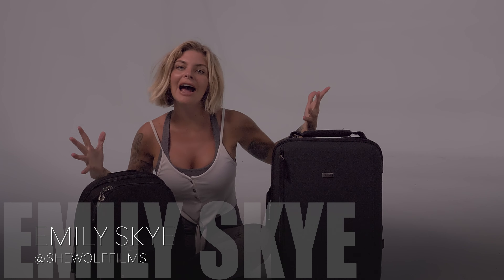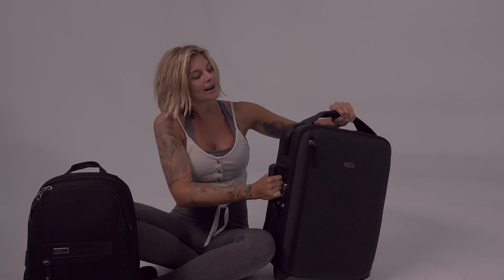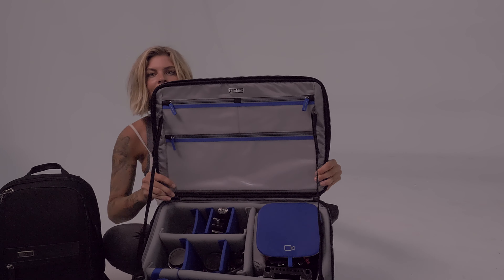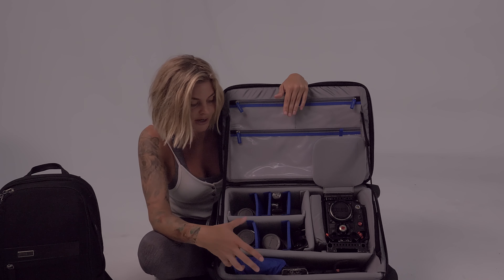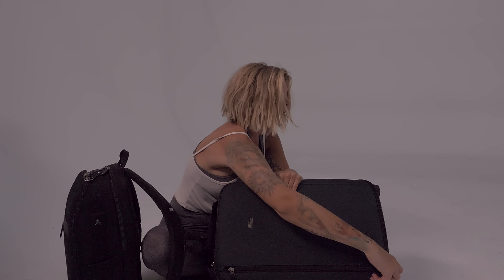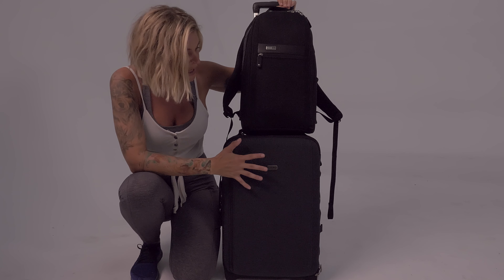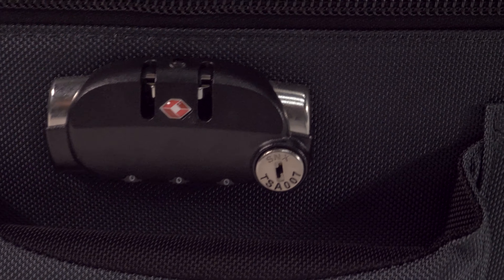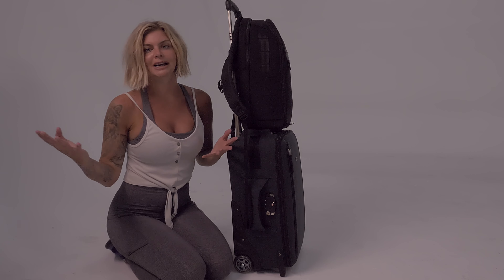Think Tank Photo | Camera Bag Review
Think Tank Photo bags are light, easy to wheel and hides the fact you have cameras in your carry on. RED is in the "Video Transport Rolling Bag" and my GH5 is in the URBAN book bag.